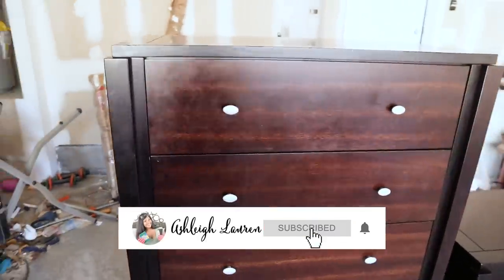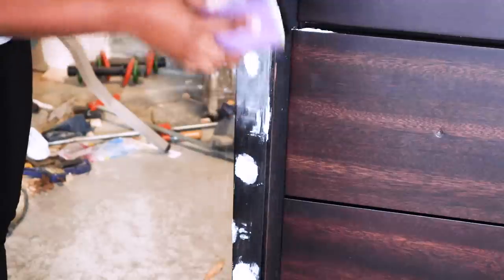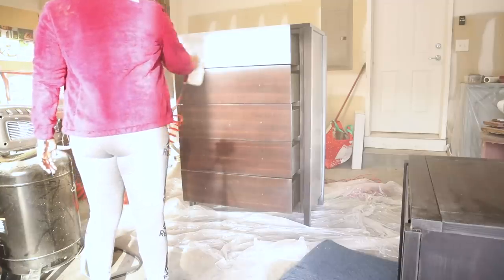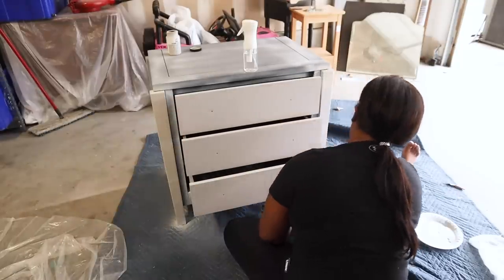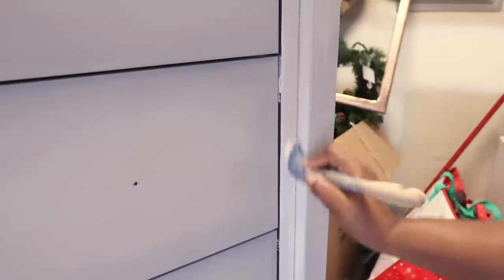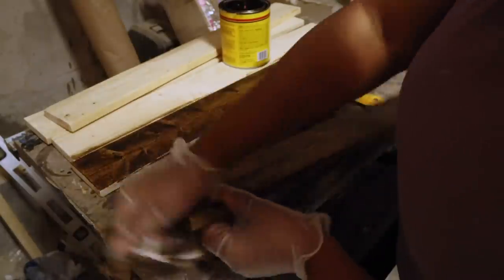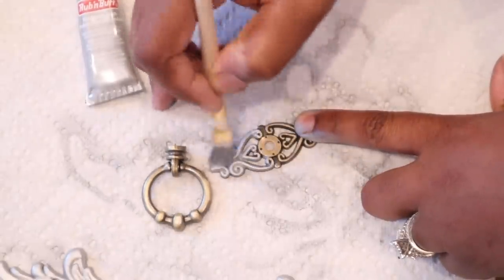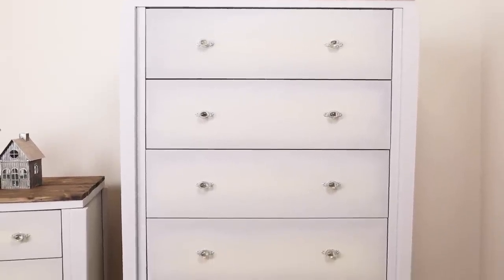Painting Laminate Furniture | Furniture Makeover | Ashleigh Lauren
Today, I'm sharing another furniture makeover! My first love is redoing furniture for those of you who are new to my channel. If you've every wondered about the steps to painting a laminate piece here is a quick video explaining some steps to make sure the paint adheres. I hope you enjoy this video and I'll see ya in my next one.

Nail Gun